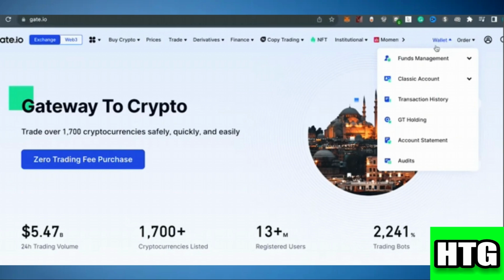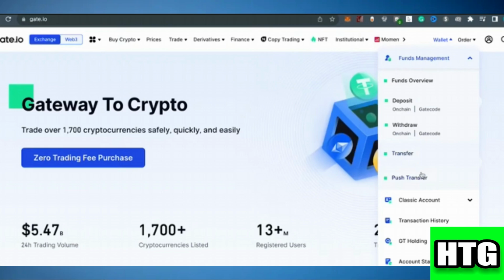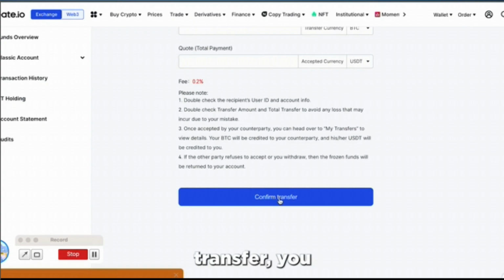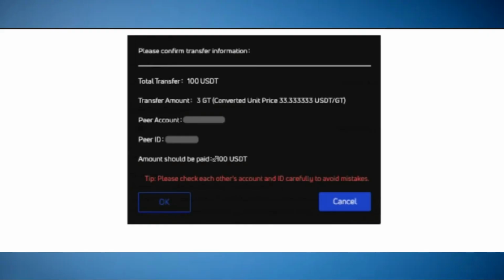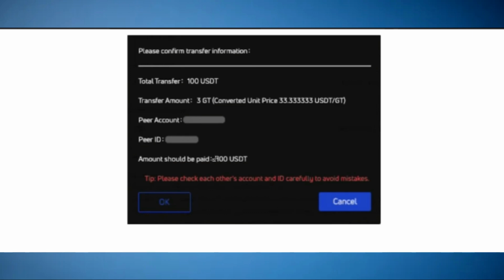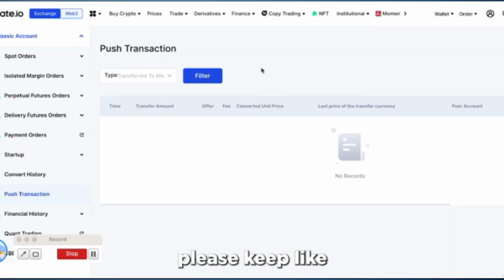TRANSFER USDT FROM GATE IO TO BINANCE 2025! (FULL GUIDE)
Learn how to transfer USDT from Gate.io to Binance step-by-step in this detailed guide! We'll cover everything from setting up wallets to initiating and confirming the transfer securely. Perfect for beginners and advanced users alike. Start moving your USDT today with ease!